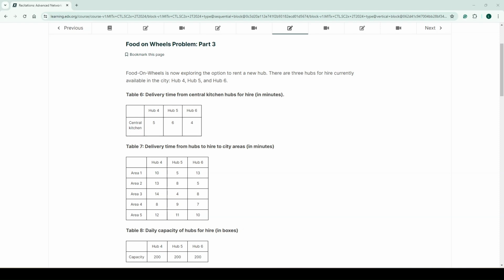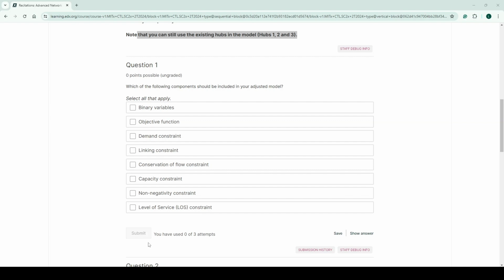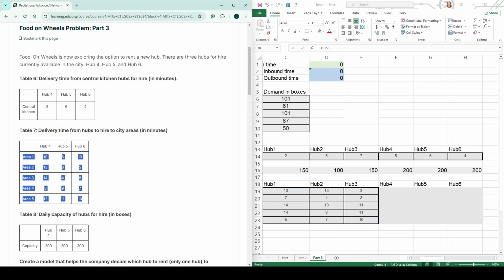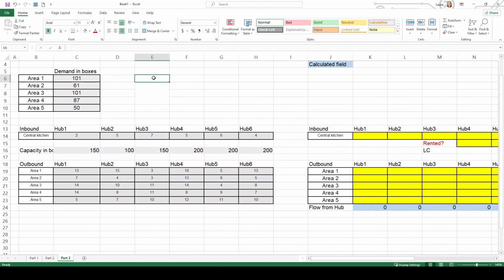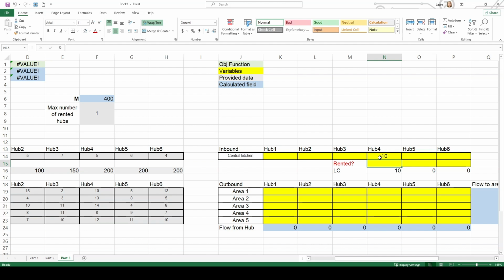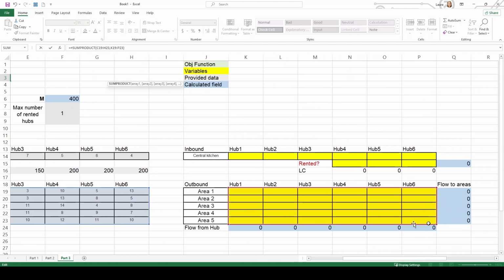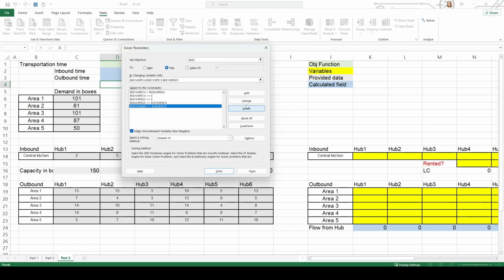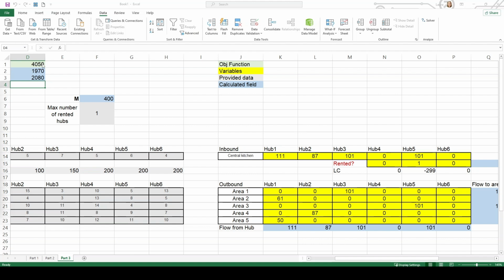SC2x Recitation - Food on Wheels (FOW) Problem, part 3